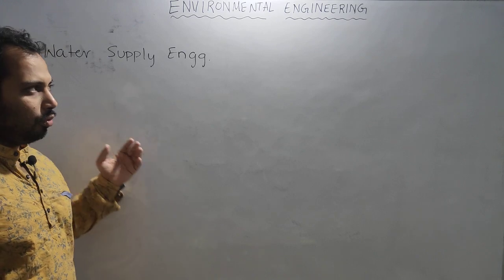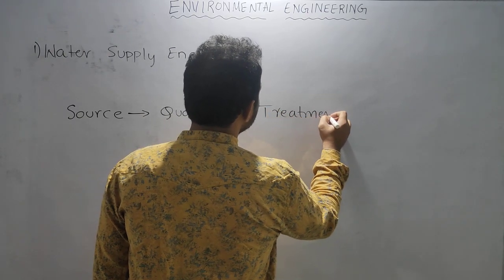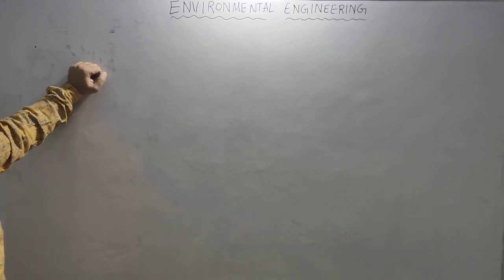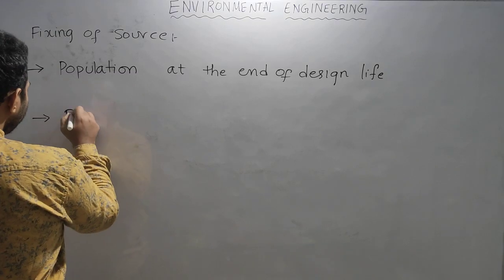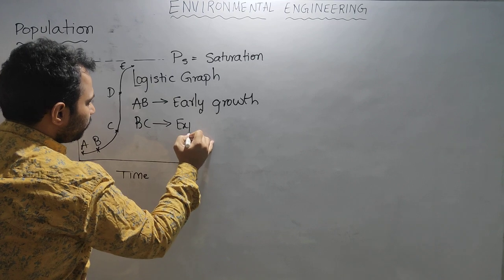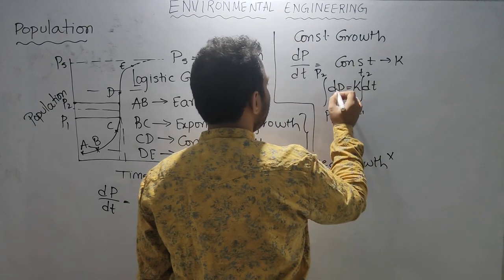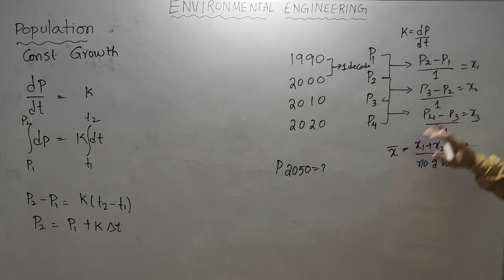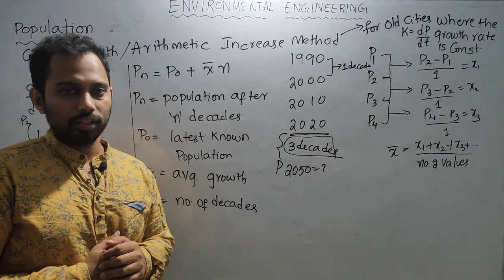EE Lec 1